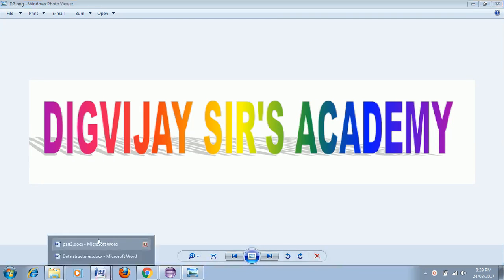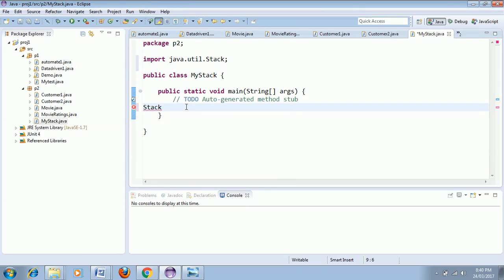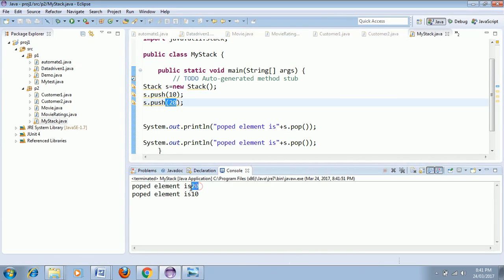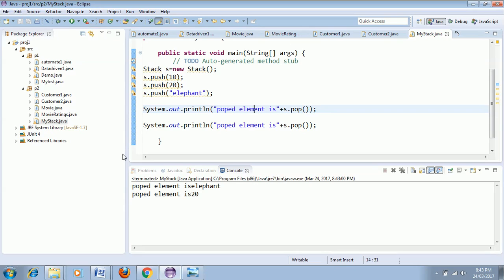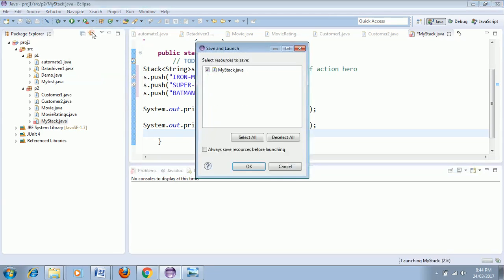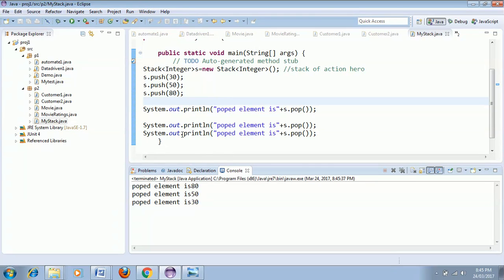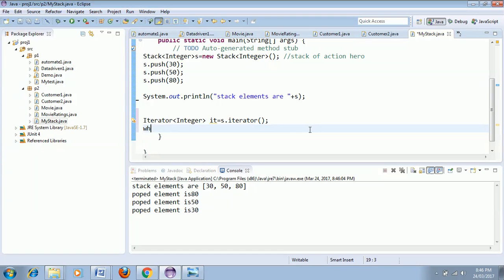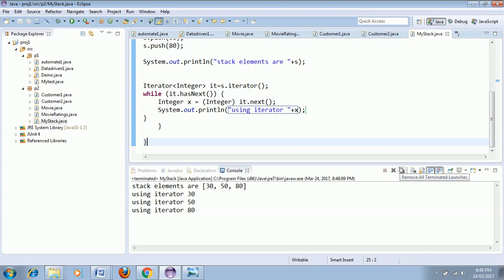syit stacks in java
introduction to stacks in java